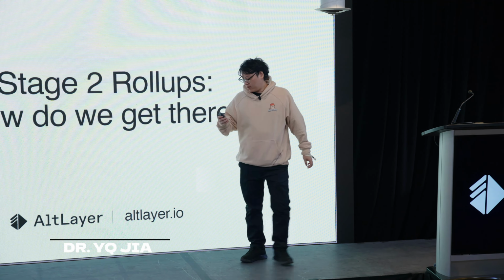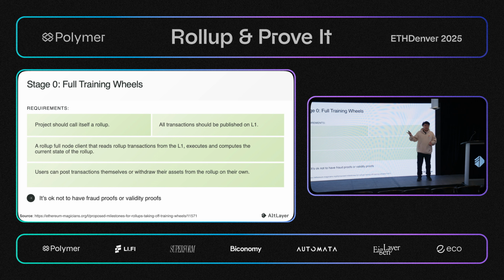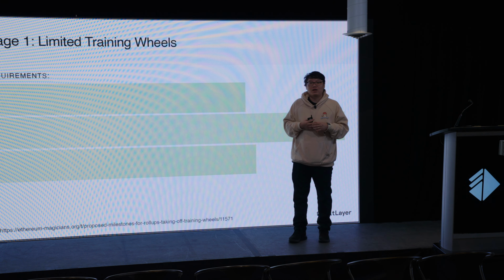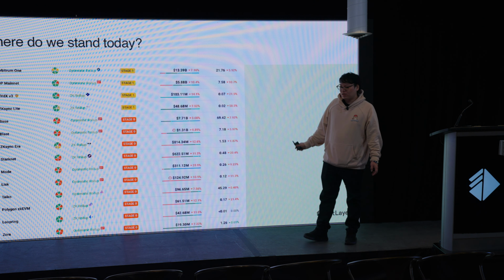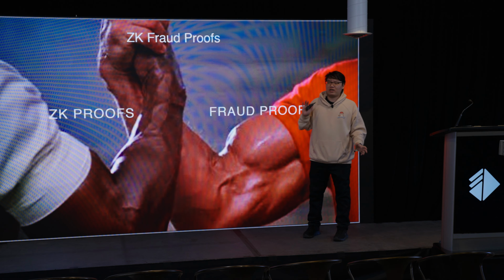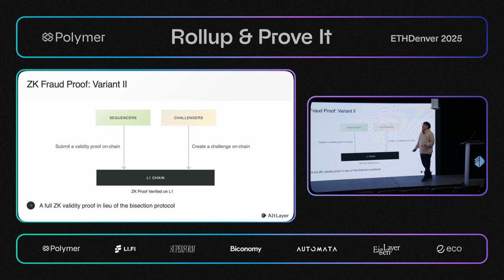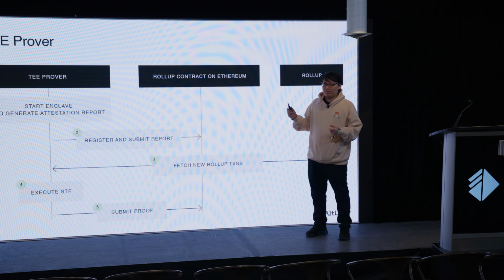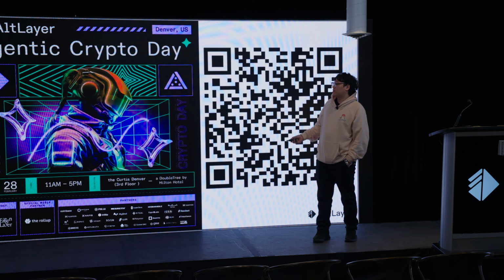Stage 2 Rollups: How Do We Get There | AltLayer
AltLayer founder Dr. YQ Jia shares insights on rollup evolution, AVS integration, and upgrading from Stage 0 to Stage 2 for enhanced security and decentralization.

About AltLayer:
AltLayer is a decentralized protocol that facilitates the launch of native and restaked rollups with both optimistic and zk rollup stacks.

Event Information:
This keynote was recorded during Rollup & Prove It at ETHDenver 2025.

​Rollup and Prove It brings together industry leaders to a fun, interactive event to discuss and explore the boundaries of Ethereum rollups and interoperability.

About Polymer:
Polymer Labs is on a mission to solve the Ethereum interoperability problem by making it fast, cheap, and easy for developers. Using the Prove API, developers can build real-time multi-chain applications while enabling use cases that other interop providers cannot scalably support.

Prove any action, cross-chain. Let’s make Ethereum apps great again.